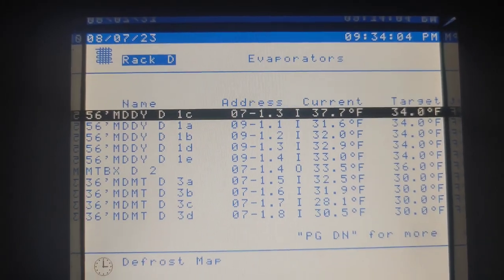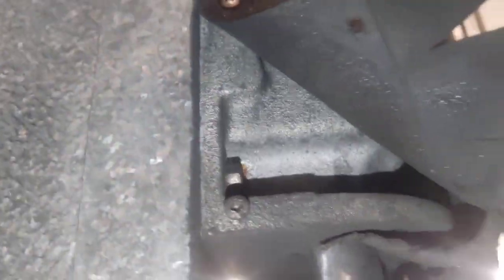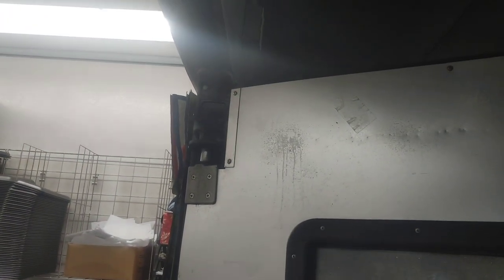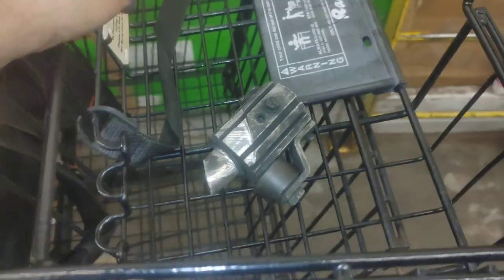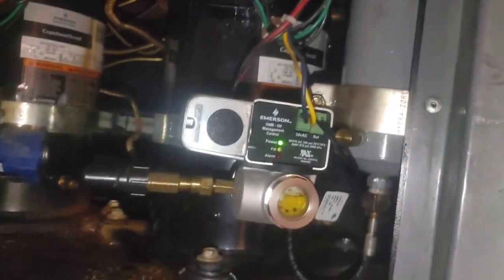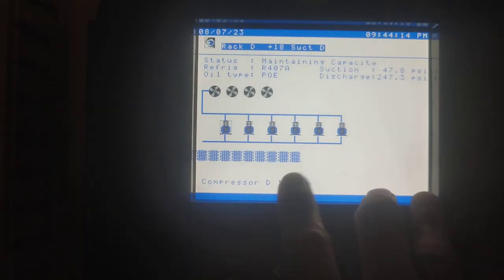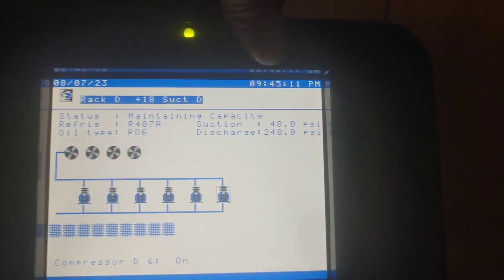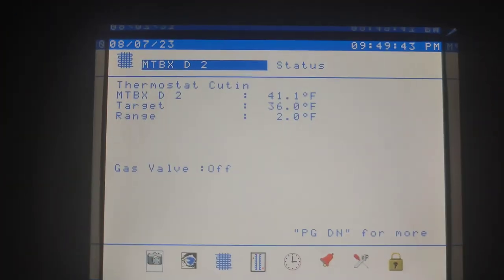Walk In Too Hot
YT143

0:00 Intro
0:29 How to test a Sensor/Thermistor
1:02 Swinging Door Issues,
3:25 OMB Oil Control Alarming Diagnosis
4:09 Rack Suction Pressure Setpoint and Actual
4:28 How to determine if a compressor is On or Off
4:52 Check if Danfoss Controller is calling for Compressor ON
6:25 Final Thoughts